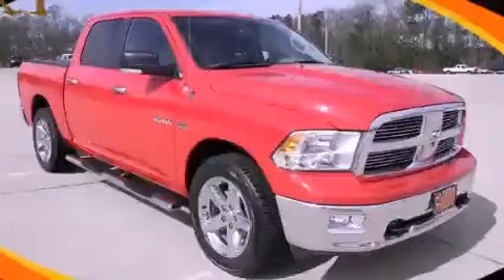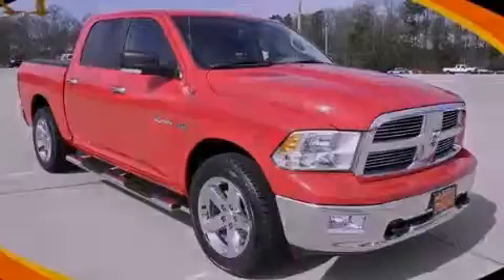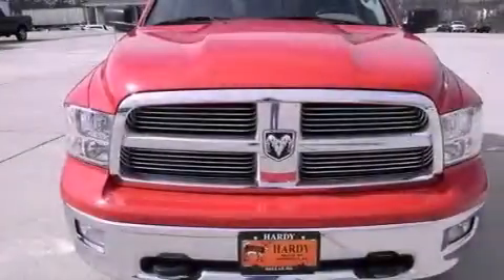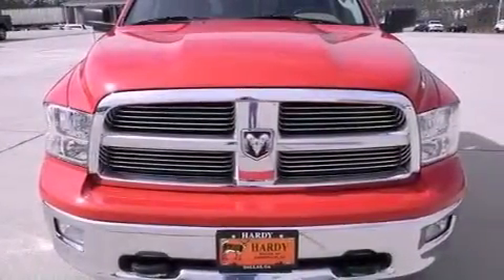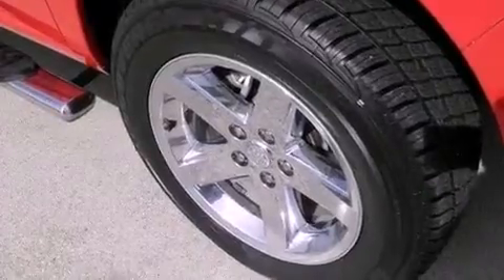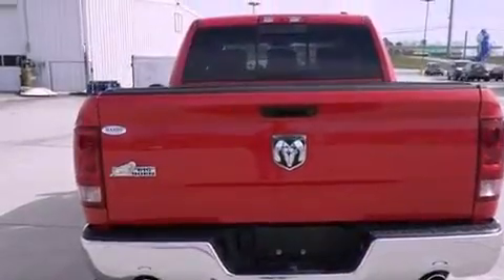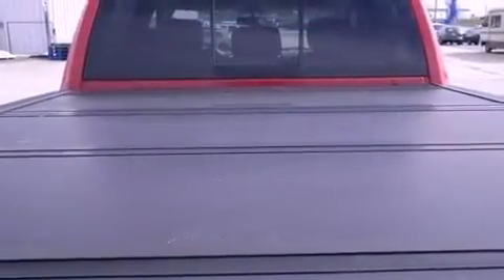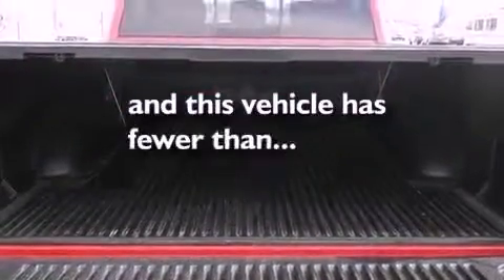2010 Dodge Ram 1500 Dallas GA 30157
Year : 2010
 Make : Dodge
 Model : Ram 1500
 Engine : Gas V8 5.7L/345
 Trans . : Automatic
 Exterior : Red
 Miles : 36,128

 1249 Charles Hardy Pkwy
 Dallas , GA 30157
 Preowned 2010 Dodge Ram 1500 Dallas GA